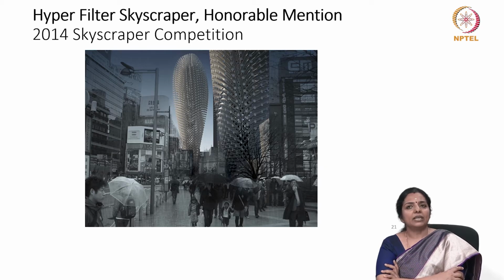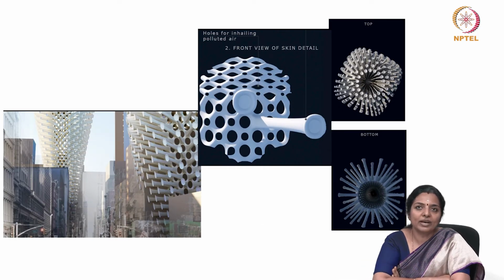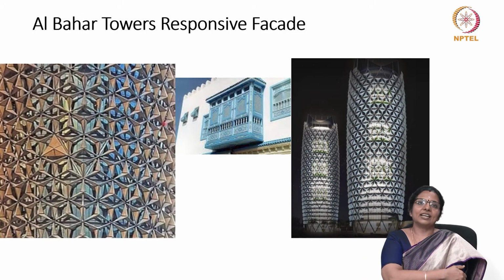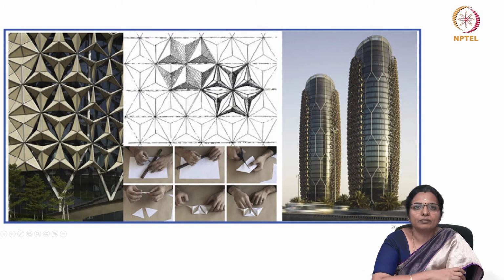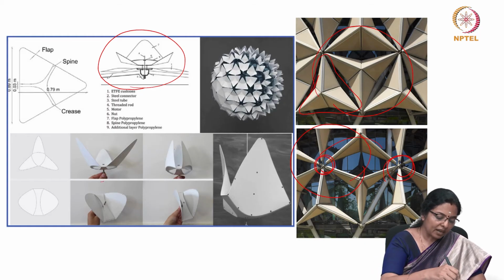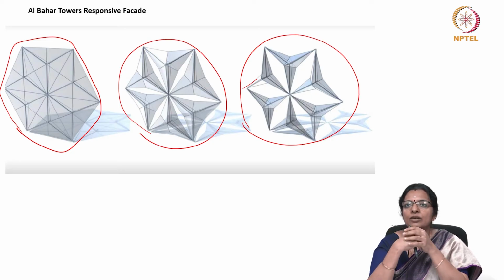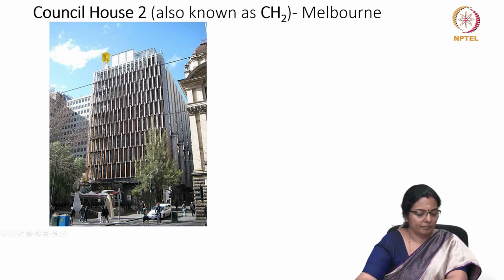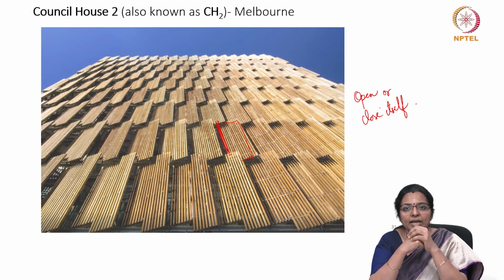Dynamic Envelope - Case Studies Part 2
Elements of Dynamic Facades, Case Studies